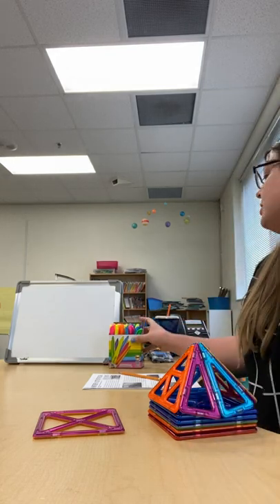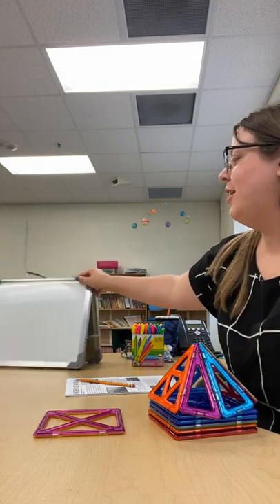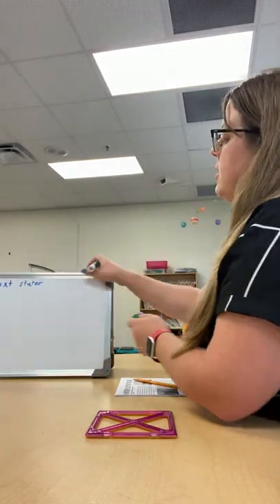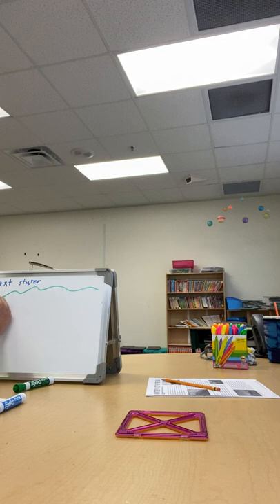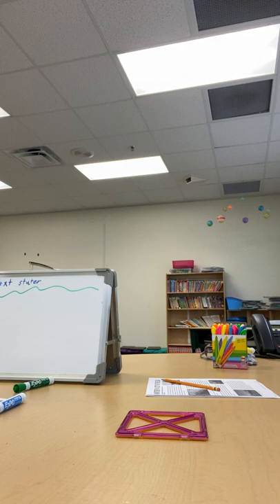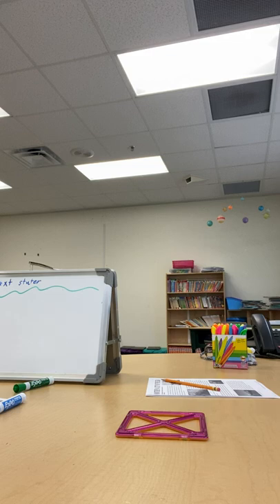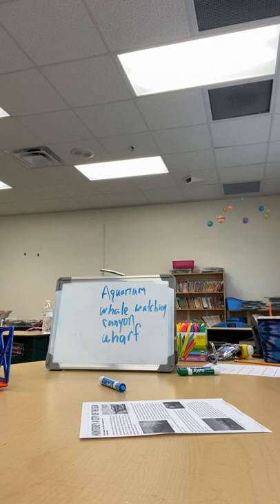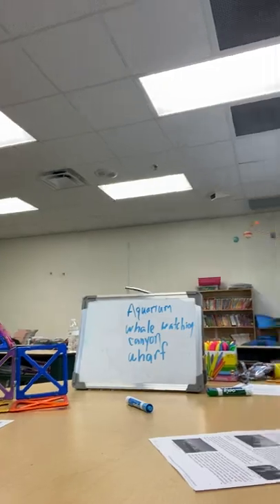Comprehension Lesson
For SLU EDU 610 Week 5 Comprehension Video Lesson